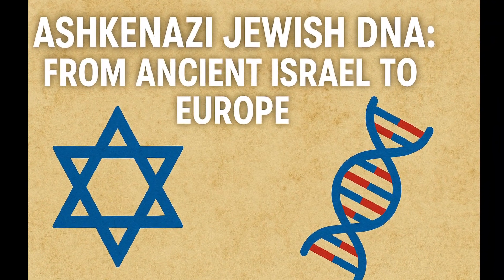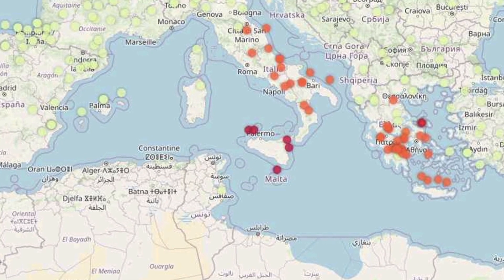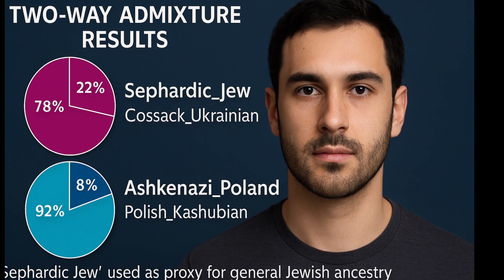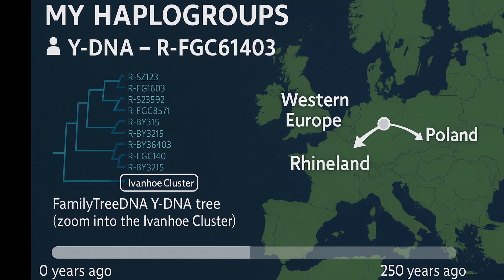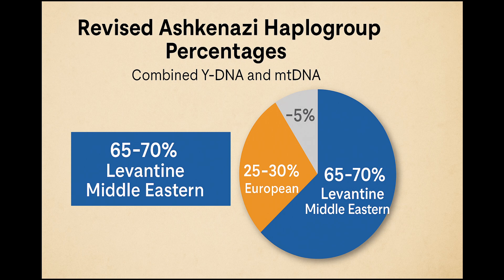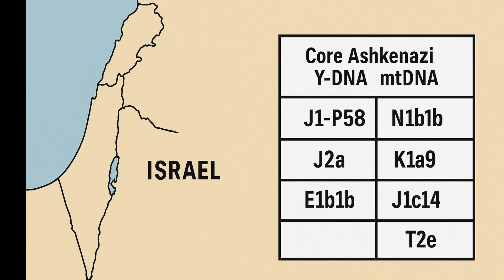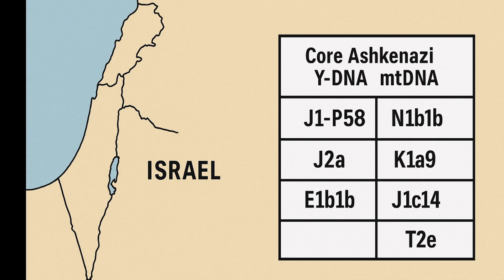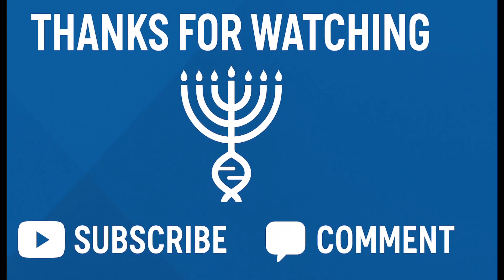Ashkenazi Jewish DNA: From Ancient Israel to Europe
What does my DNA reveal about Ashkenazi Jewish origins? In this video, I walk through the results of my Explore Your DNA report—breaking down my closest modern population matches, two-way ancestry modeling, and my direct paternal (Y-DNA R-FGC61403) and maternal (mtDNA J1c14*) haplogroups.

We explore:

My genetic ties to the ancient Levant and Southern Europe

How Ashkenazi Jews formed through migrations from Judea → Rome → Eastern Europe

Why updated haplogroup research shows strong Middle Eastern continuity

The myths vs. facts of Ashkenazi maternal and paternal ancestry

🧬 Key Haplogroups:
Y-DNA: J1-P58, J2a, E1b1b
mtDNA: N1b1b, K1a9, J1c14, T2e

📌 Conclusion:
Modern genetics shows that 65–70% of Ashkenazi Jewish haplogroup ancestry (Y-DNA + mtDNA) is Levantine Middle Eastern in origin—with the rest from European admixture during the Diaspora.

Have you taken a DNA test? What surprised you about your results?

🔬 Explore Your DNA provides powerful ancestry analysis tools that go beyond the basics:
🌐 Modern and ancient population matching
📊 Two-way admixture modeling
🧬 Paternal & maternal haplogroup tracking